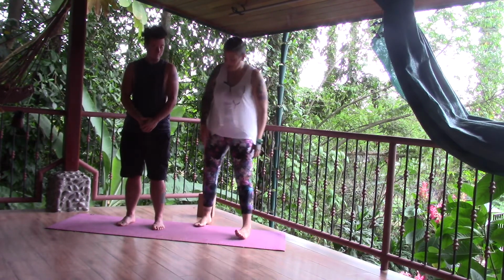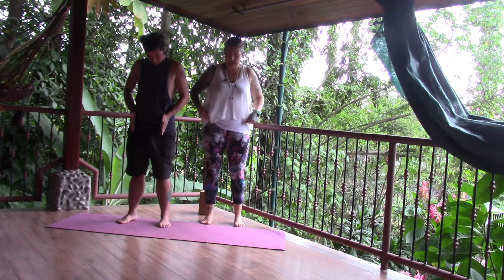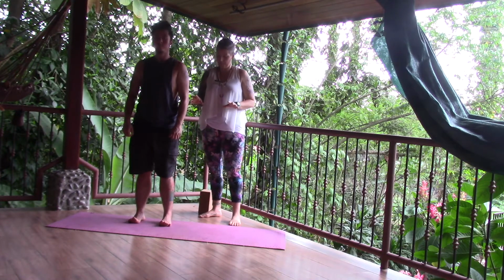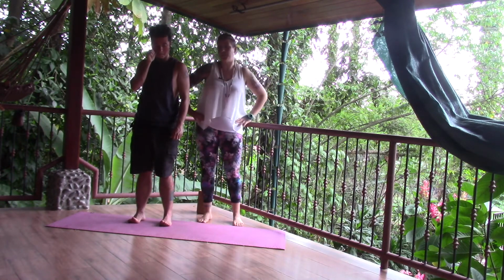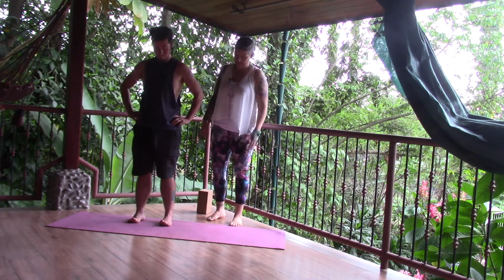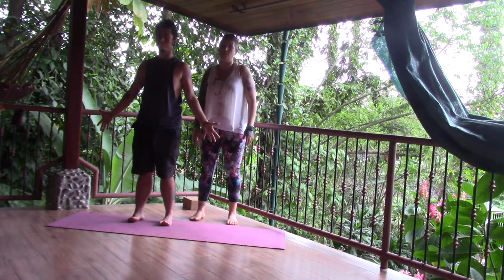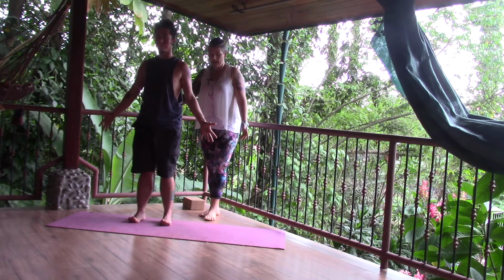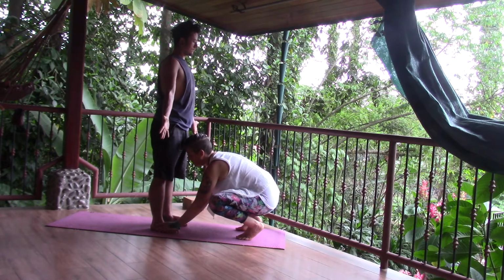Asana Lab 1 - Tadasana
For my students of the 200 hour YTT, yet also for my students that take my classes. A breakdown of the postures of Sun Salutations. Pose 1 - Tadasana